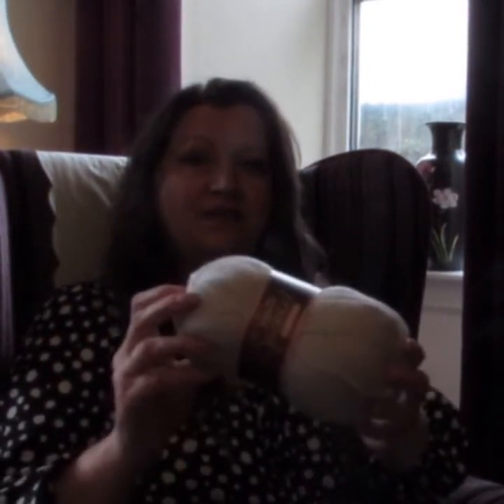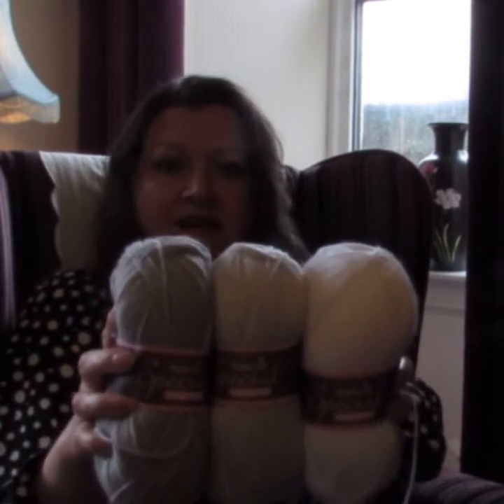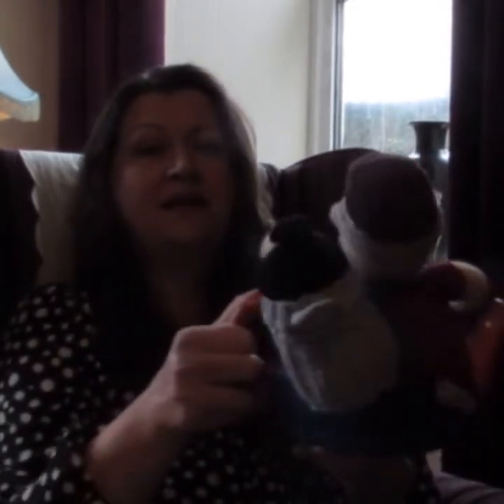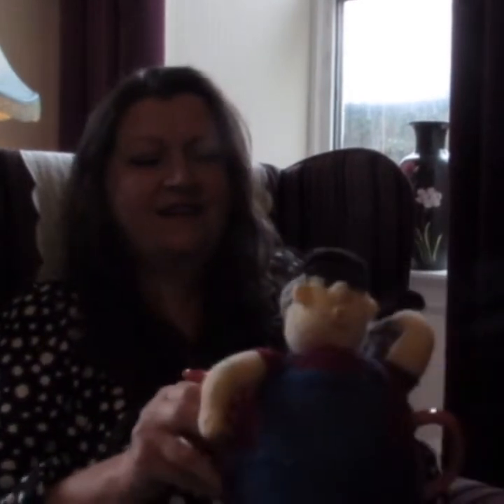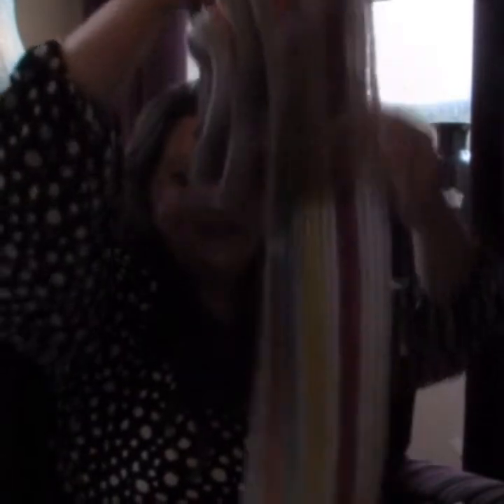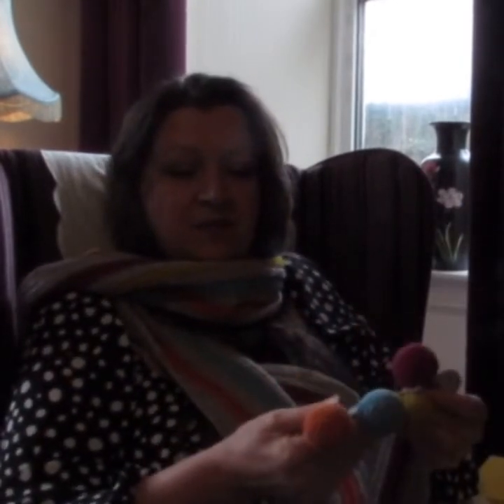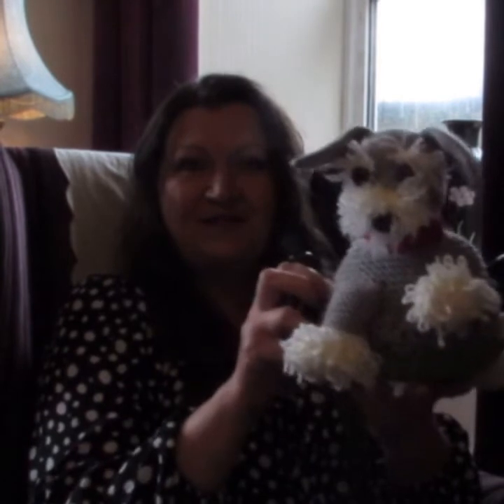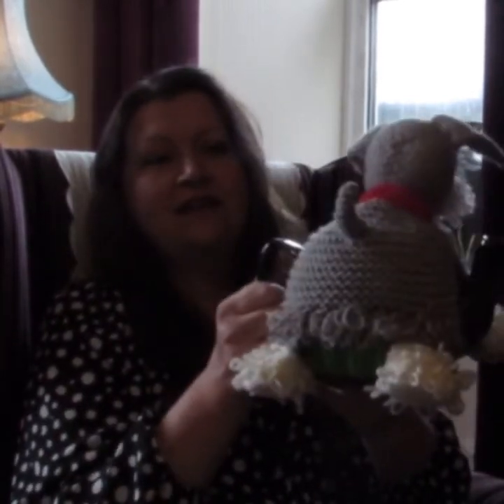TeaCosyFolk Vlog April 2022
This is the April TeaCosyFolk Vlog and just in the nick of time with May starting next week.

For a wider screen video we have recorded this months Vlog on a different camera and even though it was recorded in the afternoon, it does look dark and the sound quality isn't as good. So we shall try something new next Month and keep trying to improve.

Join the TeaCosyFolk newsletter to receive alerts about new tea cosies as they are published on the website. Never miss a new cosy!